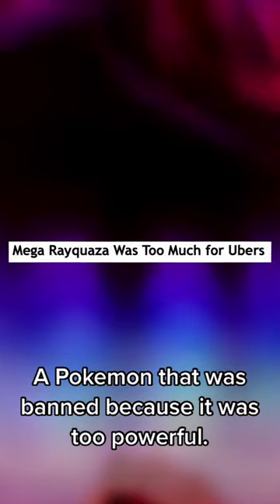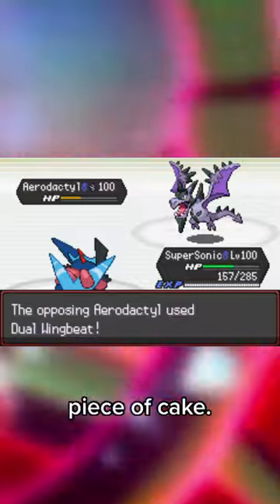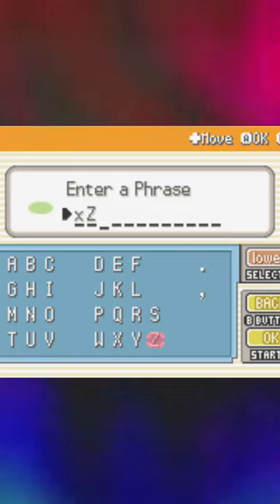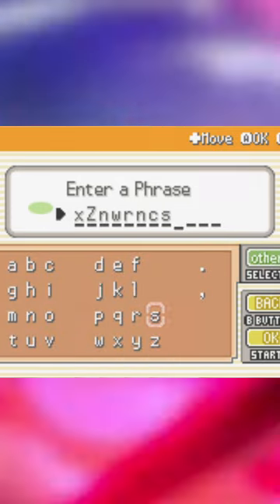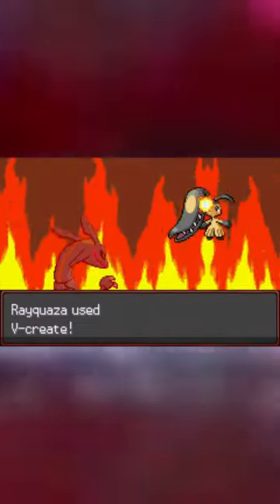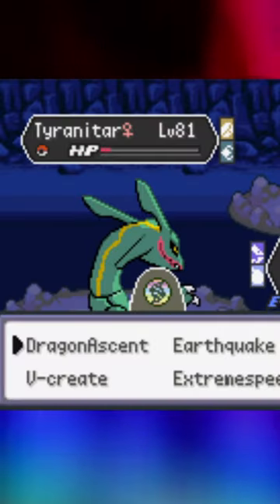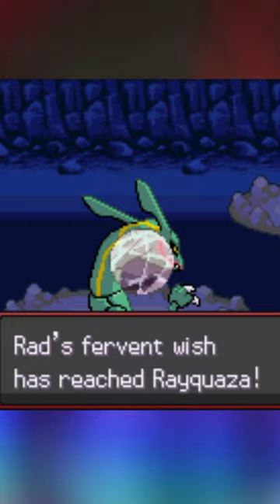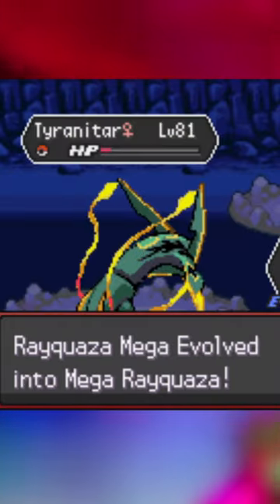This is How You Get the Special Mega Rayquaza in Radical Red